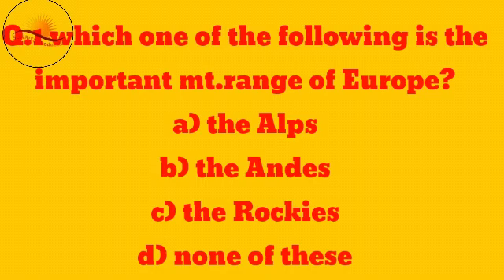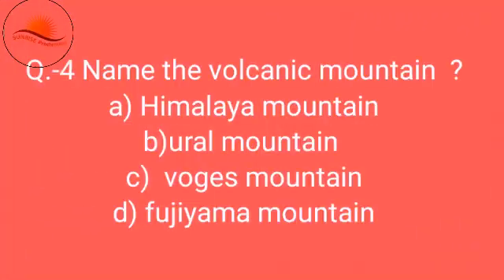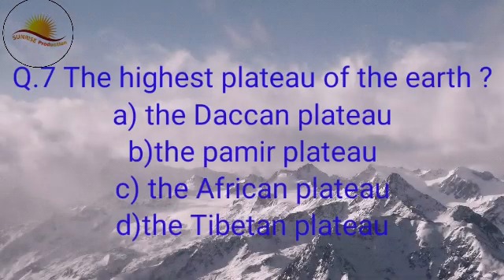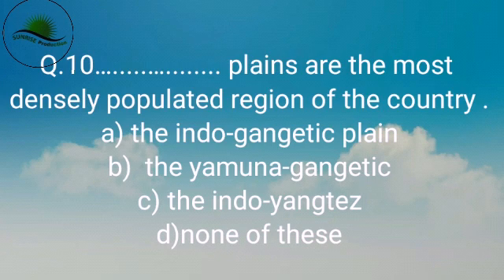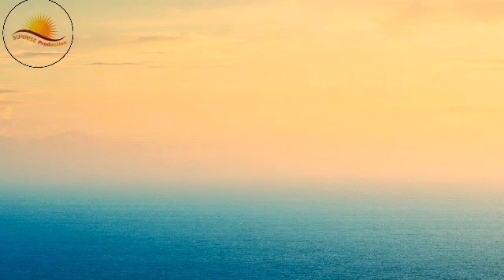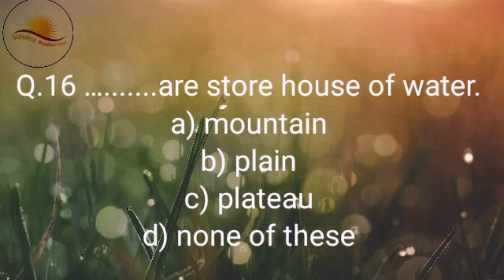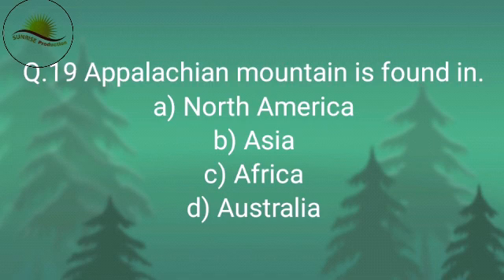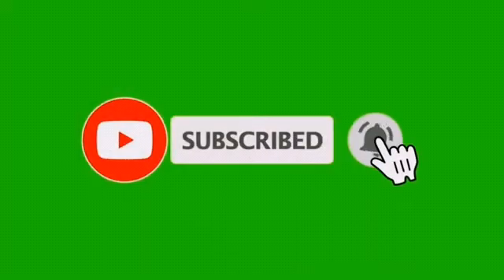Class 6 geography chapter 6 MCQ test major landforms of the earth by Suman mam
Most important questions for competitive exam
Very important chapter for competition major plane form of the earth MCQ
class 6 Geo chapter 6 major landforms of the earth MCQ
MCQ of class 6 chapter 6 geography